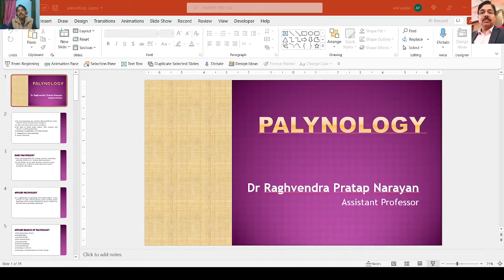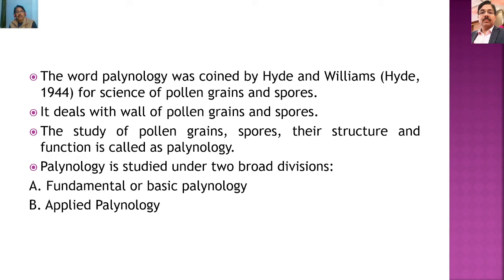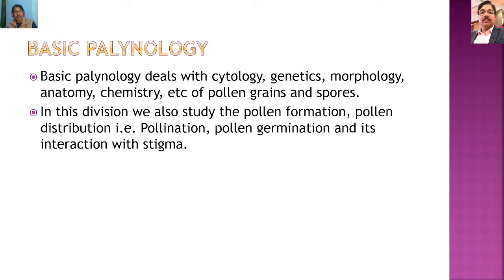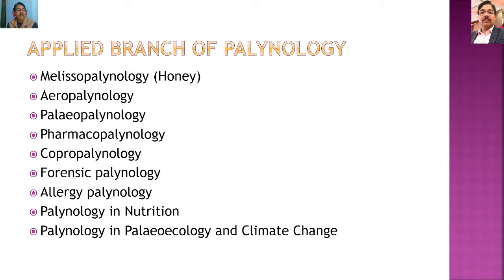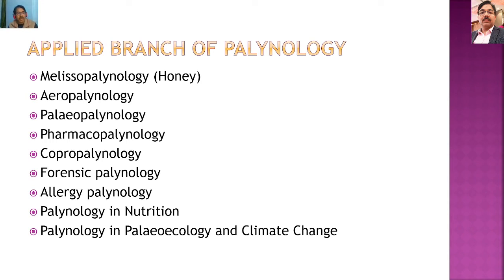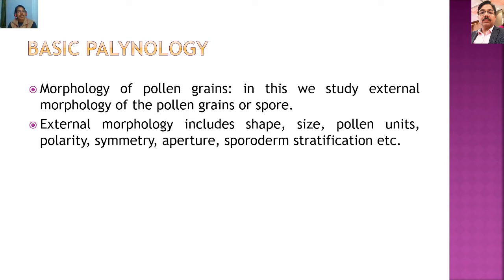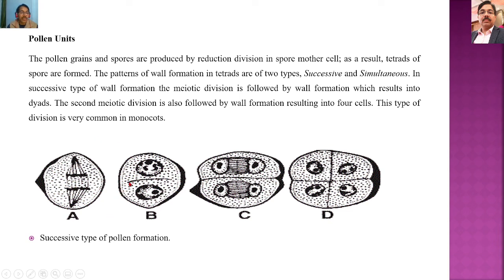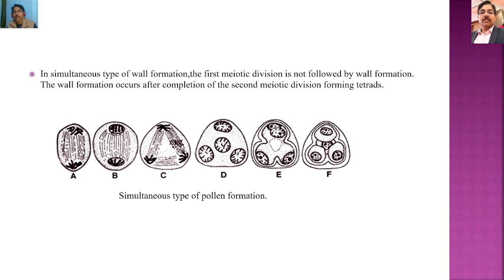Palynology Lecture 1 pollengrains pollinia pollen unit pollen aperture shape size of pollen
Best for B Sc and M Sc students of Botany